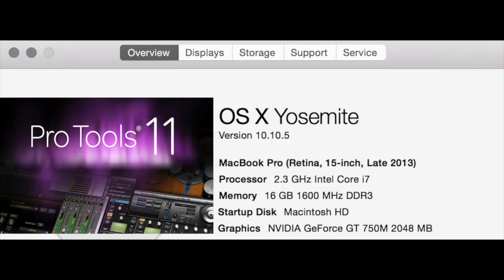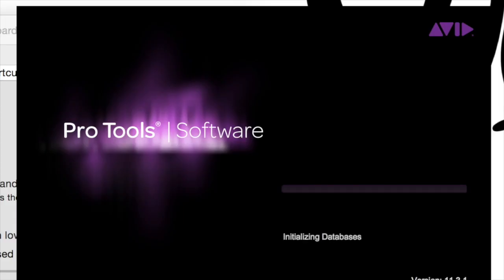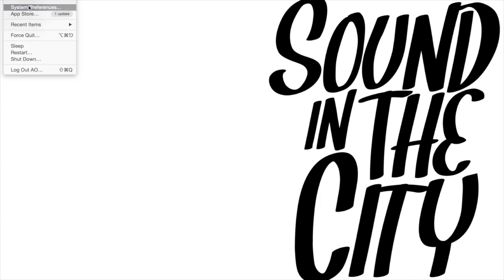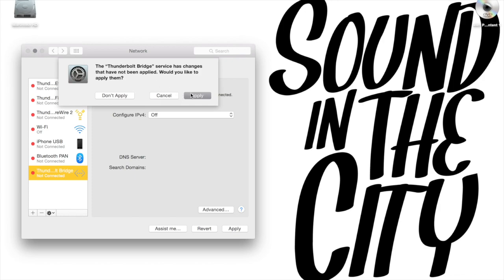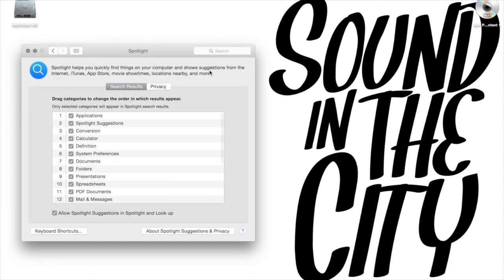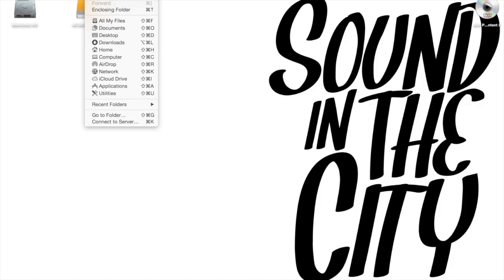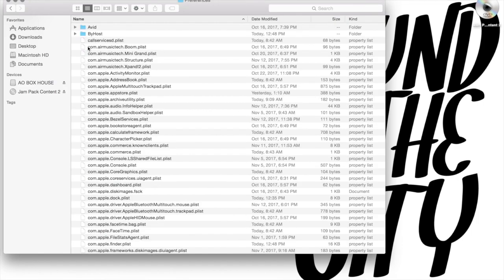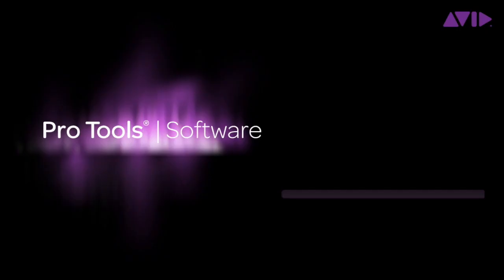Optimize PRO TOOLS performance, enable shortcuts, and improve workflow.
Tired of not being able to use your Pro Tools shortcuts? Can't figure out why Pro Tools is not operating at it's full potential? Let's configure our system together, for a faster more reliable setup.

As you may or may not know, Avid has some
“Required Optimizations”  when running Pro Tools

If your system is running a different operating system,  Mac or windows, click on the Computer Optimization Link which will take you to AVID’s website with a list of recommendations based on your computer

In the Market for some Audio Plugins? Visit my friends at WAVES, and use my personal link to SAVE 10% on every purchase.